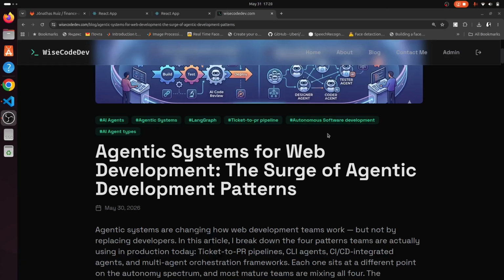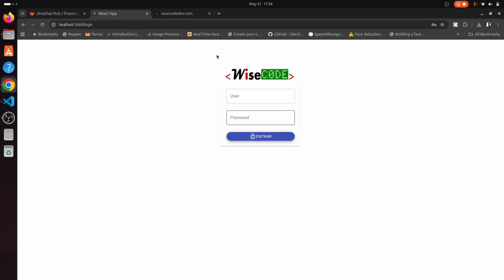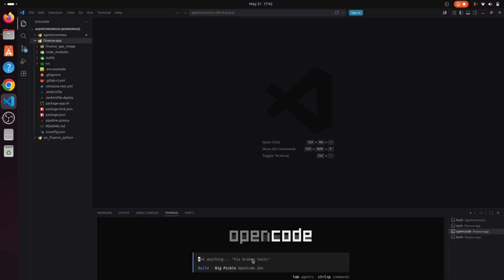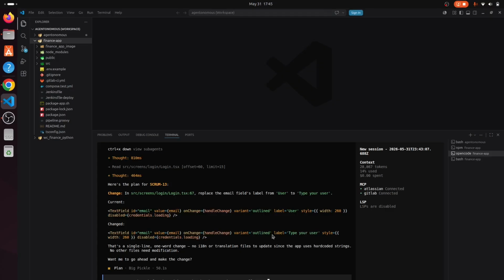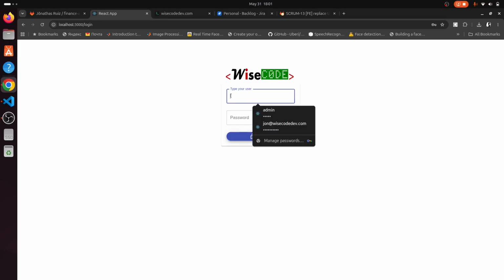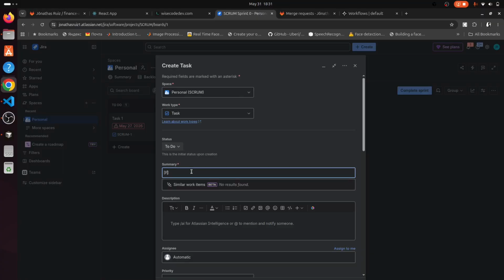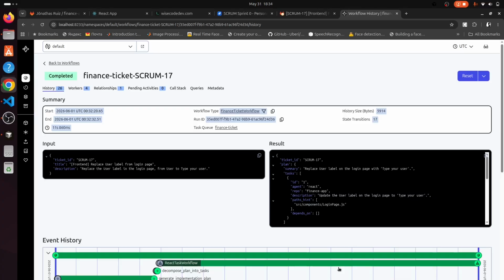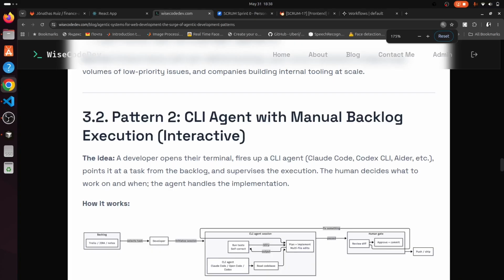Agentic Systems: The Surge of Agentic Development Patterns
Agentic systems are changing how web development teams work — but not by replacing developers. This video presents a demo of 2 agentic system's pattern for web development.